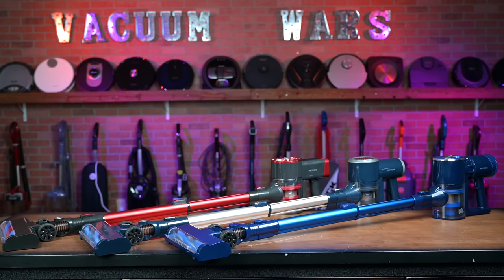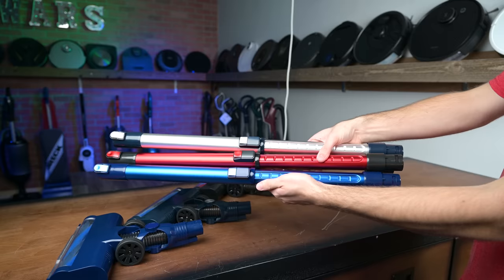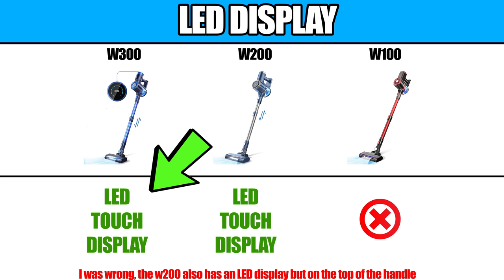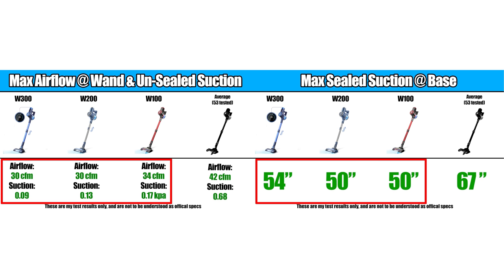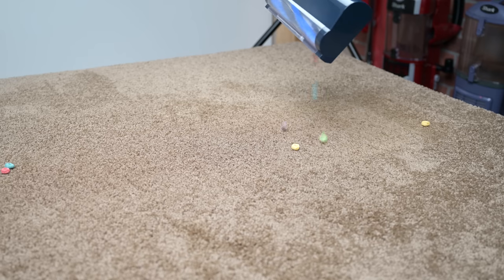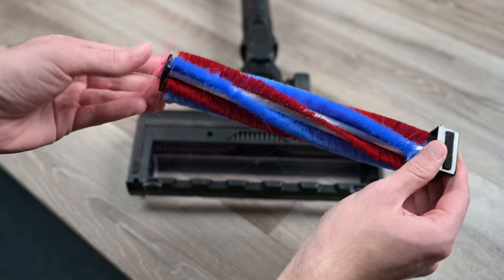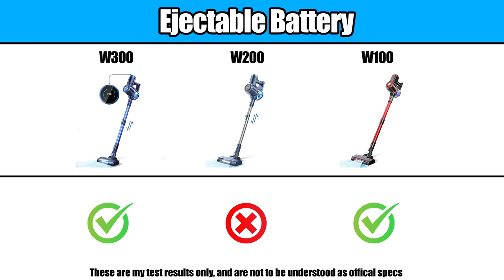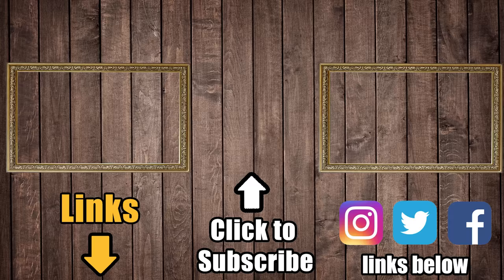PRETTYCARE Cordless Vacuums - VERY Cheap...Pretty Good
Prettycare W100 at Amazon (Newer Version)
Prettycare W200 at Amazon
Prettycare W300 at Amazon

00:00 PRETTYCARE Cordless Vacuums W100, W200, and W300
00:25 Prices
00:35 Similarities
00:55 Battery Life
01:14 Construction
01:42 Power
02:17 Performance
02:57 Vacuuming Carpet
03:17 Vacuuming Hair
03:31 Lightweight
03:53 Attachments
04:12 Filtration
04:22 Vacuum Wars' Verdict